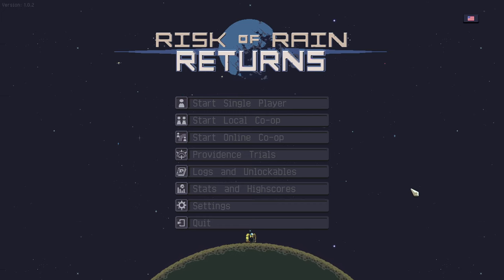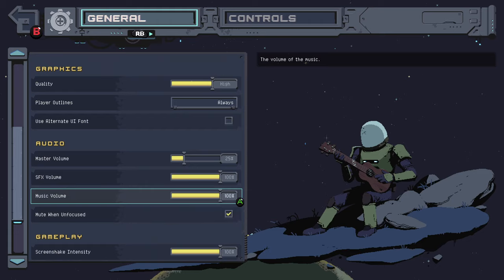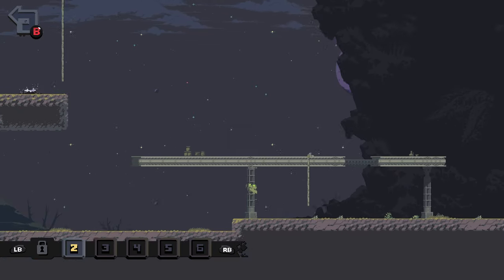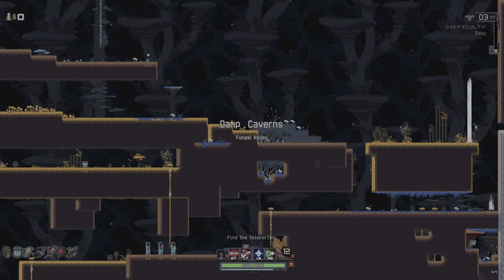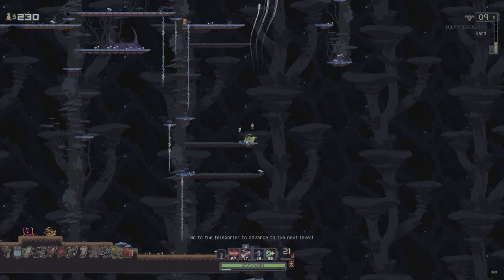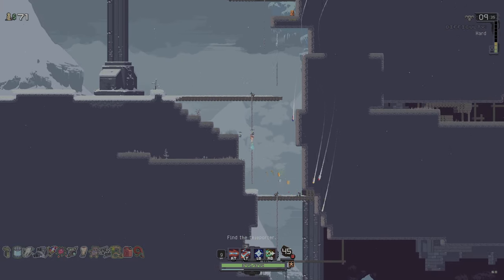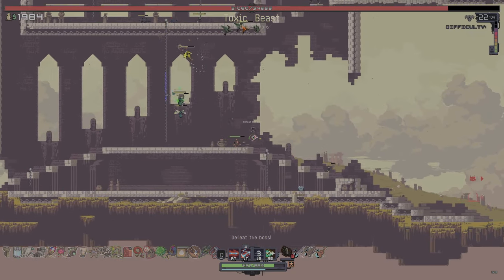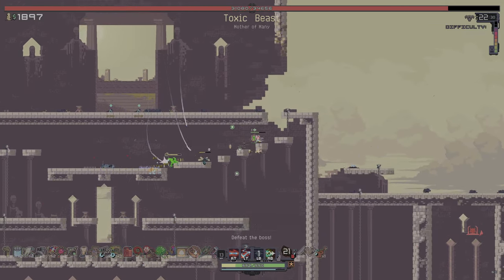How to Beat Risk of Rain Returns on Monsoon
Since i have seen a lot of People that came from RoR2 call Returns unfair, i took it upon myslef to explain how to beat the game on the hardest difficulty. This might not be the only way to do it, but it works for me and is incredibly consistent.
00:00 - 01:35 // Settings
01:35 - 04:44 // Gameplan
04:44 - 07:51 // Stage 1 (Dried Lake)
07:51 - 14:04 // Stage 2 (Damp Caverns)
14:04 - 19:27 // Stage 3 (Ancient Valley) + 2 Mountain Shrines
19:27 - 25:05 // Stage 4 (Magma Barracks)
25:05 - 29:10 // Stage 5 (Temple of the Elders)
29:10 - 36:35 // Stage 6 (Risk of Rain)
36:35 - 40:50 // Providence